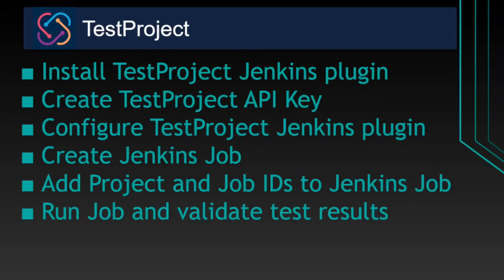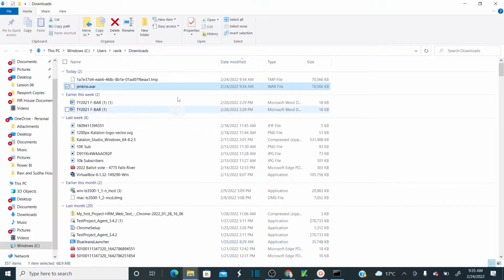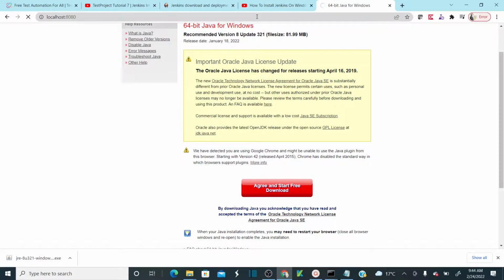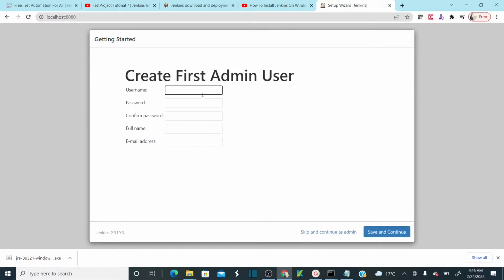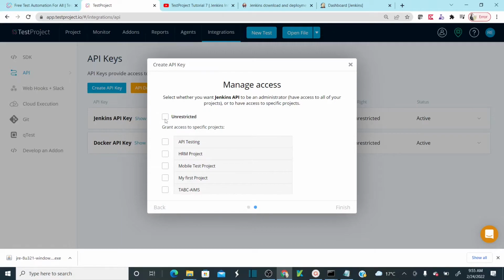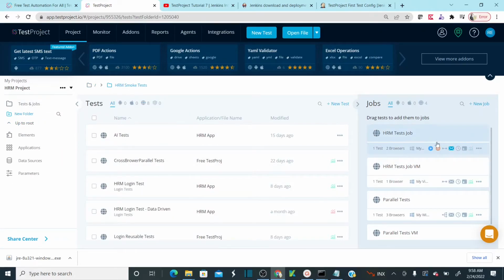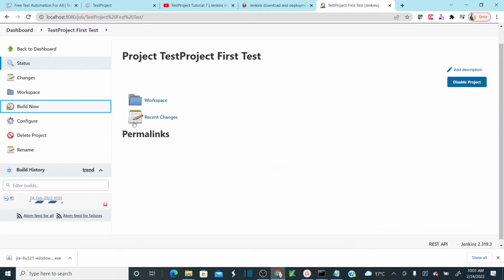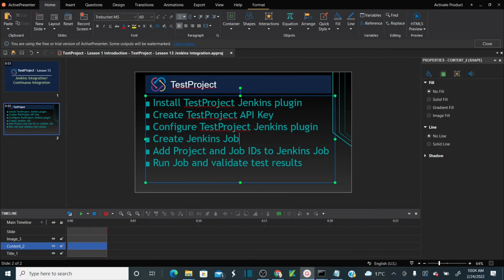TestProject Automation - Lesson 13 | Jenkins Integration | Continuous Integration | Install Jenkins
Here is my 13th YouTube video on TestProject automation concepts
- Install TestProject Jenkins plugin
- Create TestProject API Key
- Configure TestProject Jenkins plugin
- Create Jenkins Job
- Add Project and Job IDs to Jenkins Job
- Run Job and validate test results